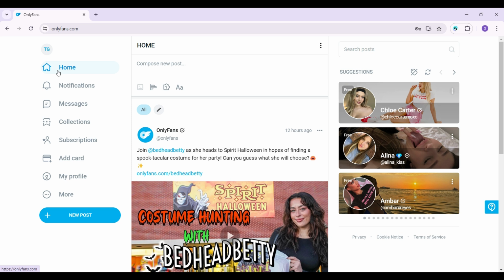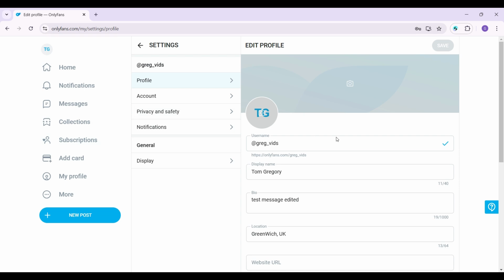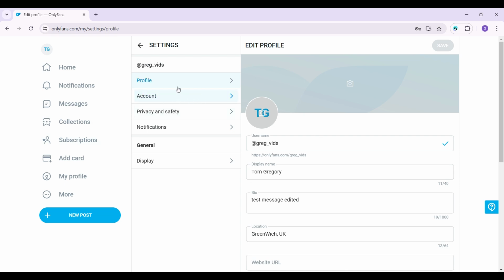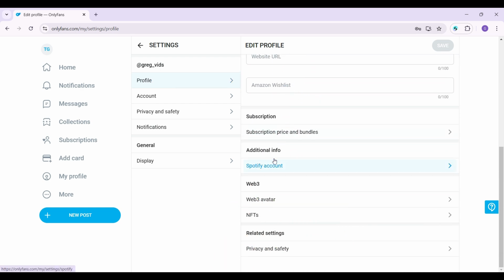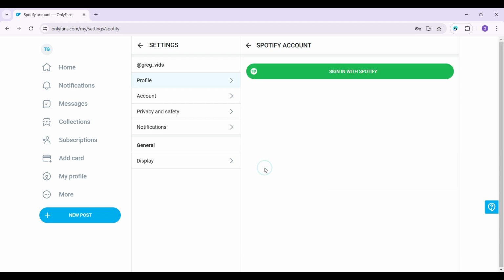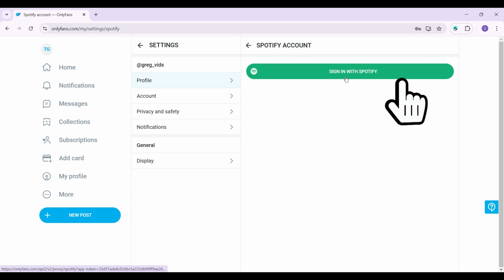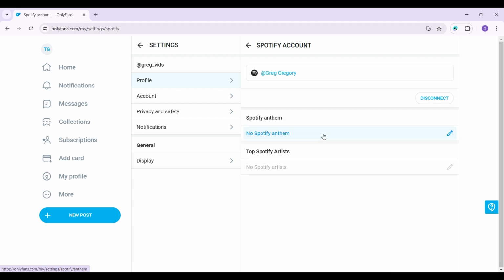How to Link Spotify to OnlyFans (2024)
Want to connect your Spotify account to your OnlyFans? This simple guide will show you how to do it step-by-step. In just a few minutes, you can link your accounts and enjoy a seamless listening experience.